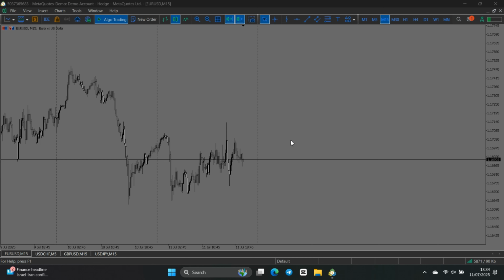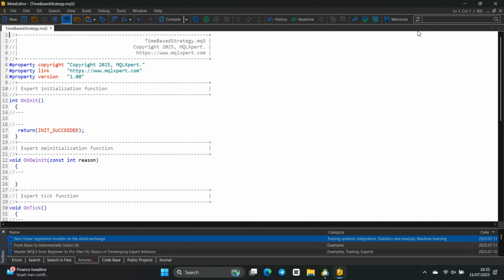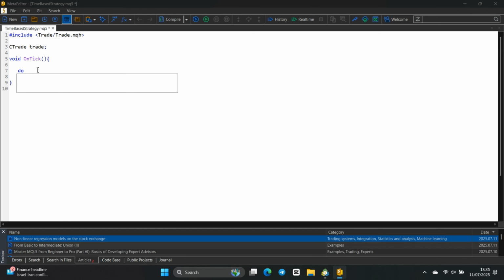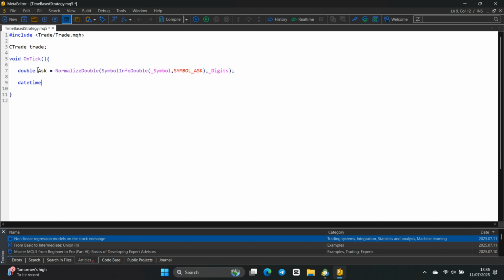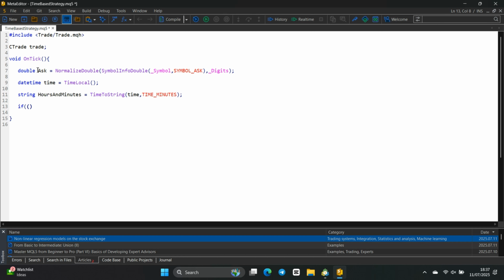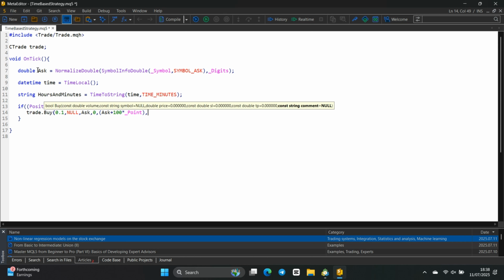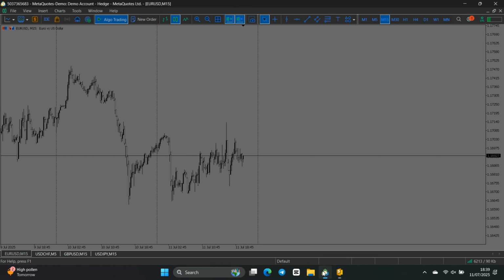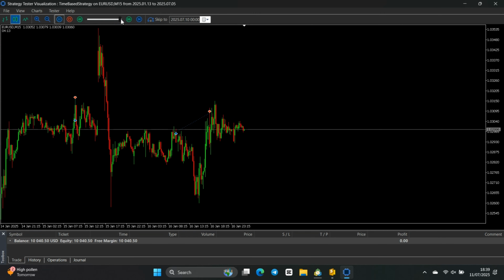How to Build a Time Based Trading Strategy in MQL5 - Step by Step EA Tutorial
In this video, we build a fully automated time-based strategy in MQL5 — no indicators, no signals. Just clean, scheduled logic based on specific times of the day.

🕒 Great for session-based trading or market open/close strategies

💼 Real equity curve shown in the Strategy Tester

📆 Fully adjustable time filters and trade rules